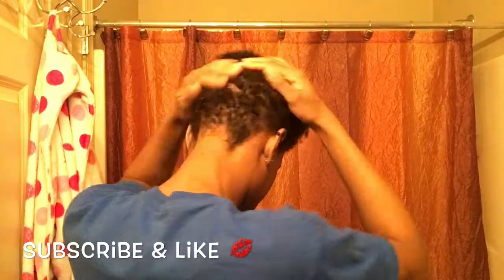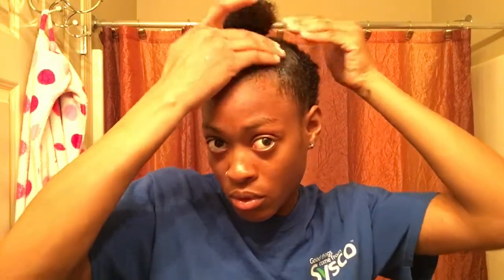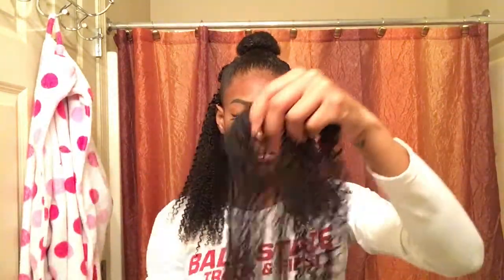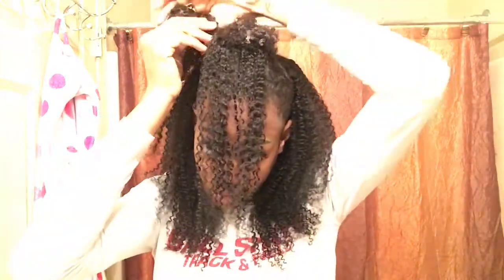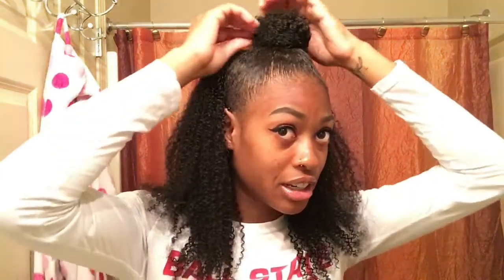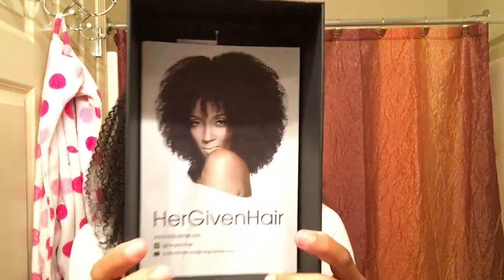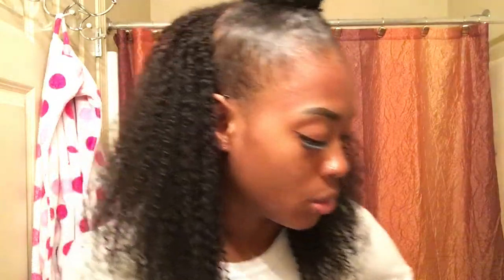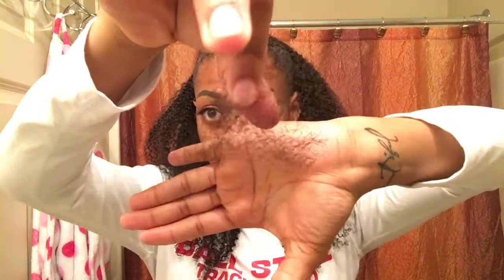CUTE CURLY HAIRSTYLE ON SHORT HAIR | Hergivenhair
Hey guys! I'm back... Here with another video on this cute half up/half down hairstyle for people with short hair. I wanted to do this look for a long time and never found the right company to buy my hair from. This company is a must but it does have its cons. Watch the video to see what the hair is all about! DETAILS BELOW!!

Materials Used:
Ego Style Gel olive Oil
Comb (w/ a rat tail or wide tooth comb)
Clips (3)
Rubber bands/ Hair Ties
Cantu curling mousse
Bobby Pins